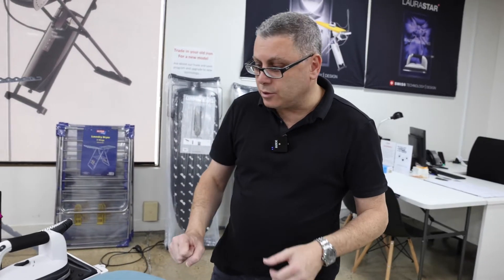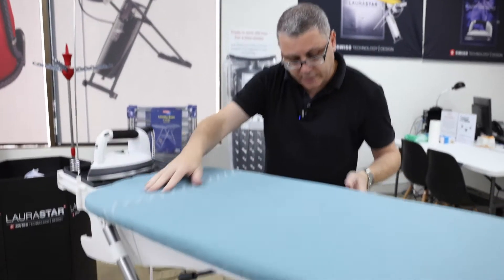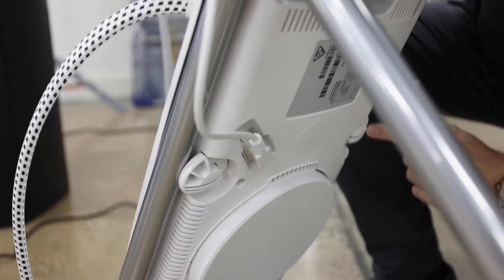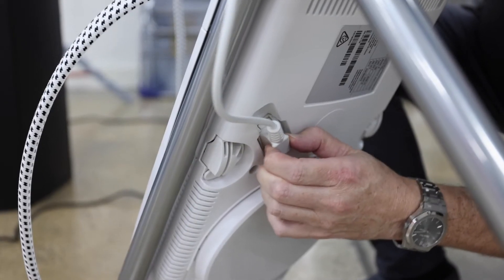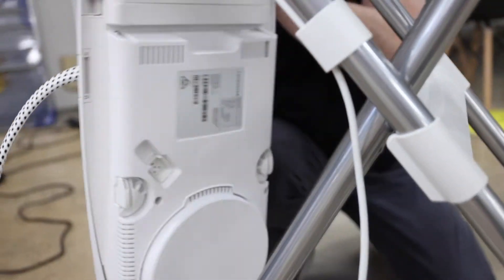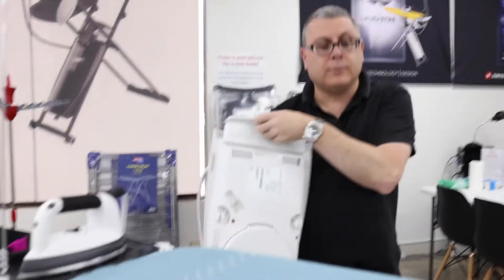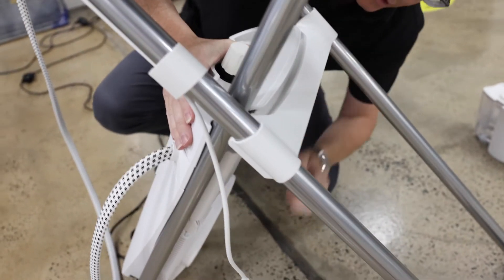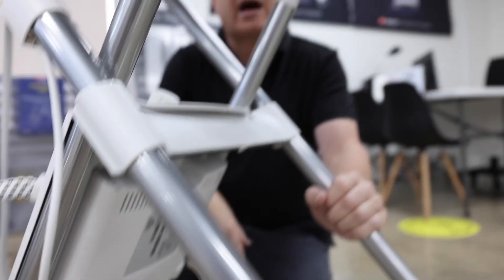Laurastar S Pure & S Range – How to Remove the Boiler from the Legs!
Laurastar S Pure & S Range – Removing the Boiler for Servicing!

Learn how to safely remove the boiler from the legs of your Laurastar S Range ironing system to bring it in for servicing. Follow these simple steps for a hassle-free process!